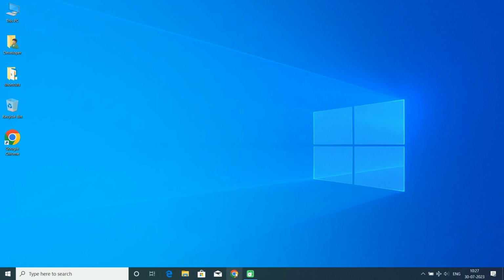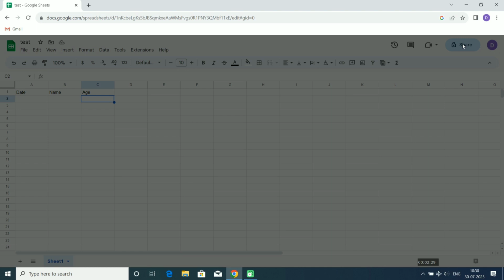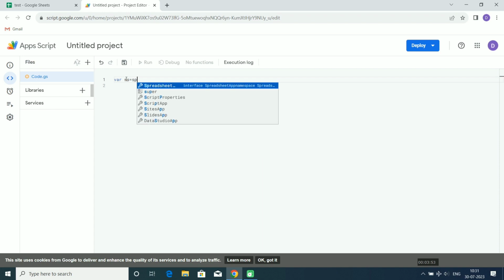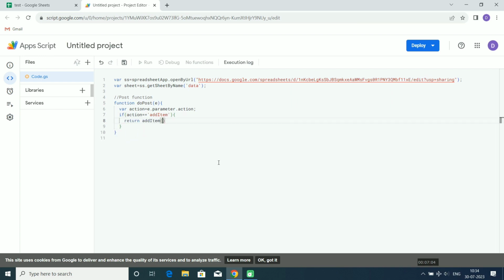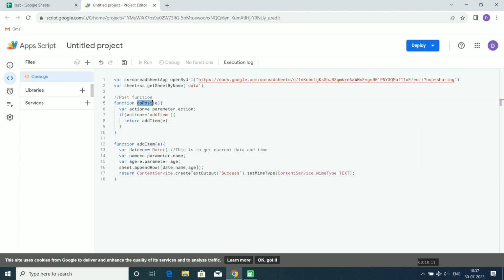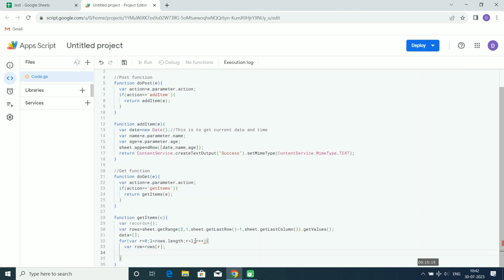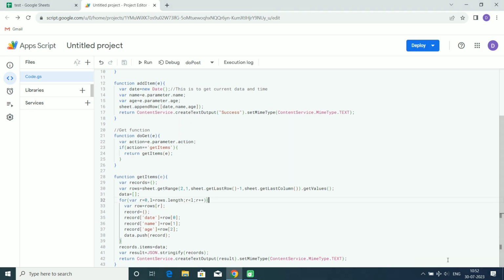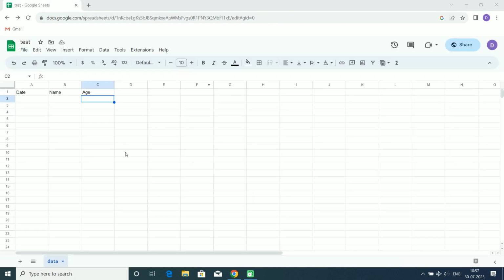Simple guide to Create a App Script for access google sheets from other applications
In this video i am explaining about how to create and deploy a App Script for google sheet. With the help of App Script we can access the google sheet from any other applications like websites, android apps etc.